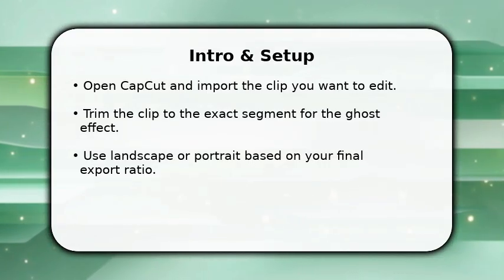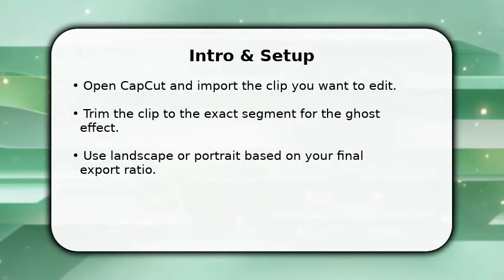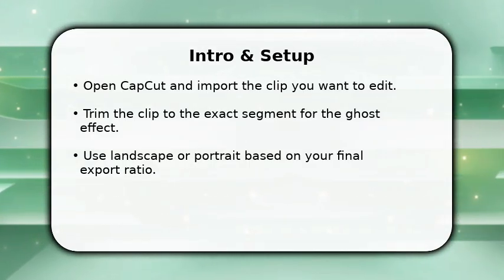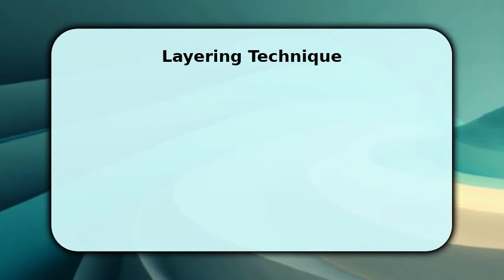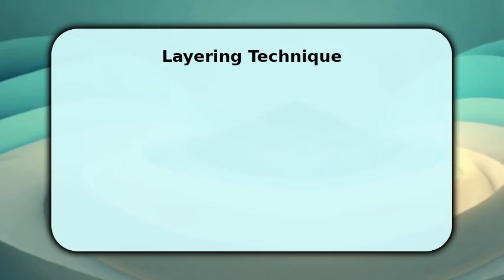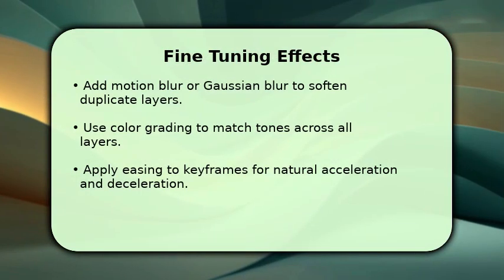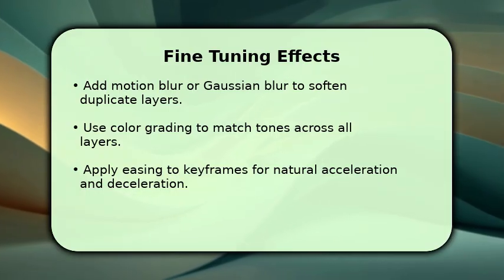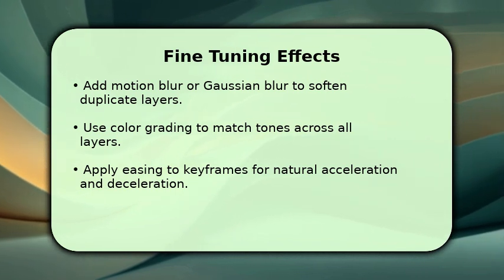How to Use Ghost Effect on Capcut (full Guide)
How to Use Ghost Effect on Capcut (full Guide) | 🔒 Surfshark VPN Deal — Stay private and secure. $1.99/mo + 3 Months Free ▸

Dive into the world of video editing as we guide you through applying the Ghost Effect on Capcut. This comprehensive tutorial covers step-by extraneous details, ensuring a smooth and professional outcome for your projects.

Ghost Effect, Capcut, video editing, tutorial, apply effect, professional video outcomes